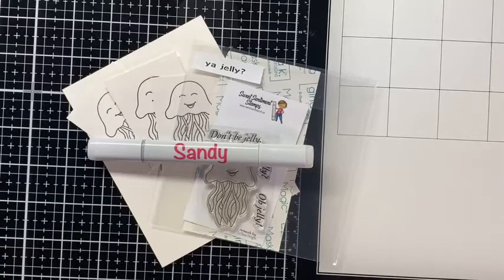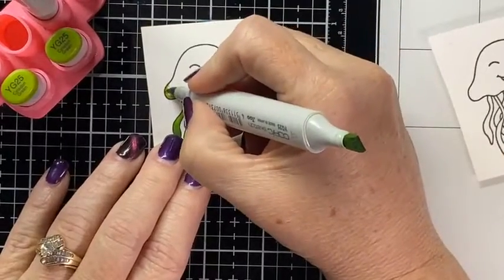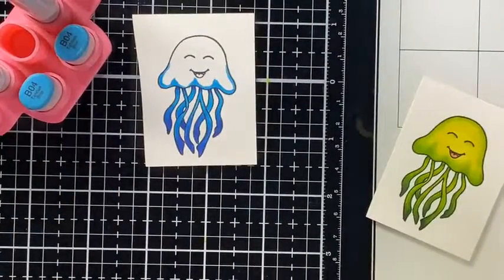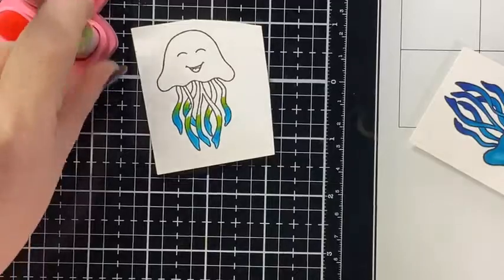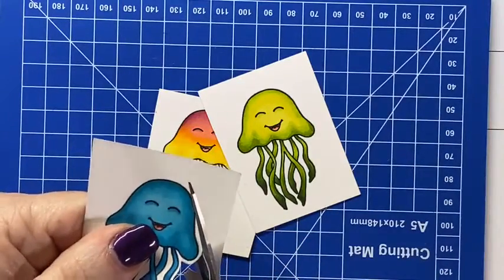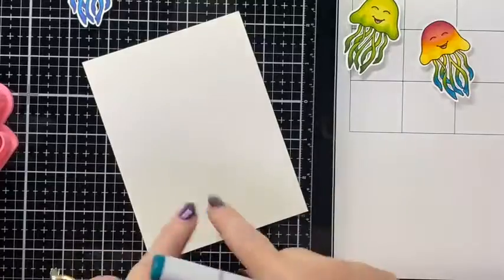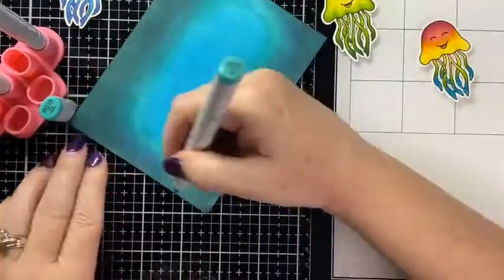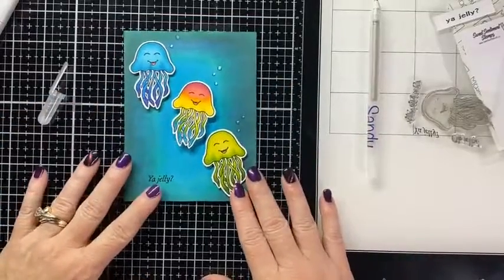Who wants to learn to color some jellies in the ocean with Sandy? Don't be jelly... join in! :)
Want to learn to Copic color some jellyfish and an ocean background? Come join me... I used the "Ya Jelly?" stamp set from Sweet Sentiment Stamps

Here are the Copic marker colors I used:
B18, B16, B04, BG05, BG02
YG67, YG25, YG17, YG03, YG21
Y13, Y08, Y11
RV34, RV32, RV42
BG18, BG13, BG11, B34, FBG2
colorless blender
white gel pen & clear gelly roll